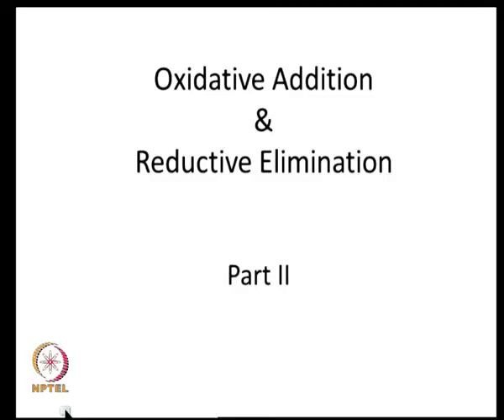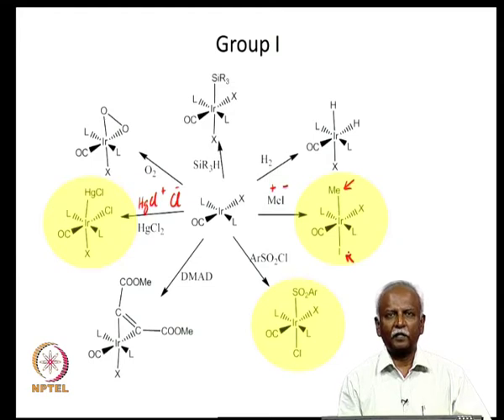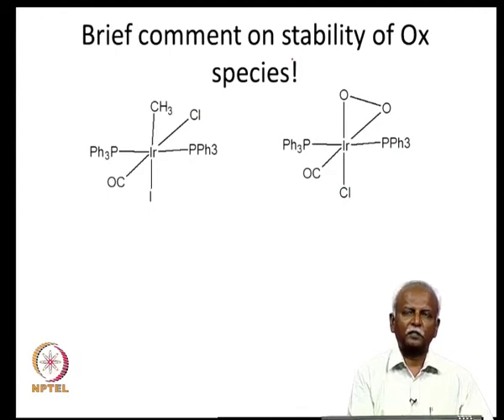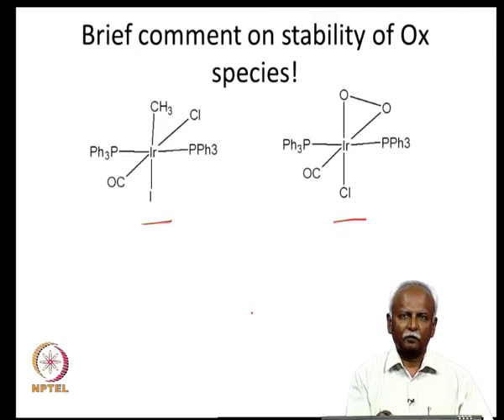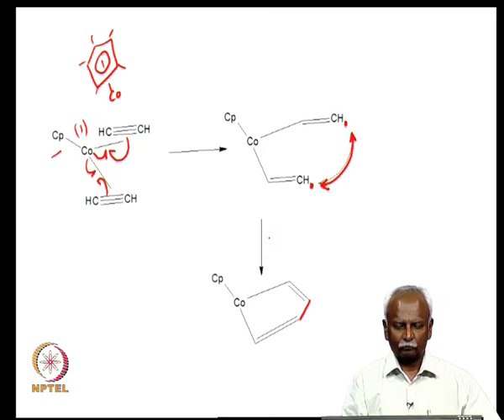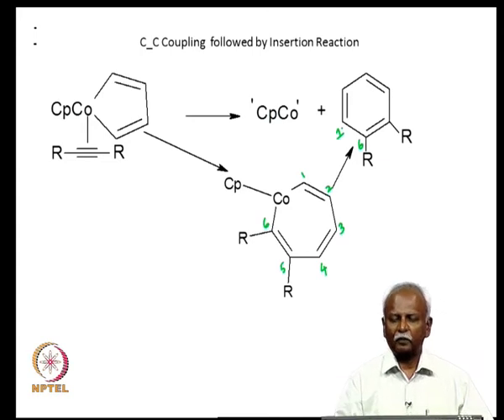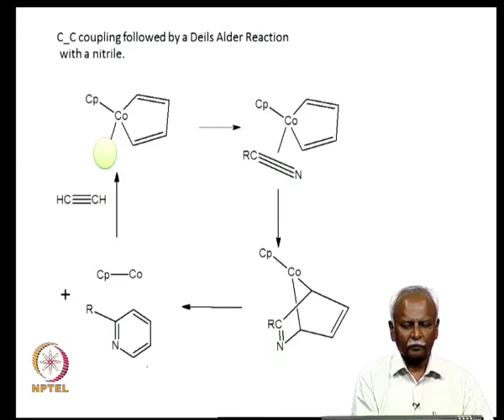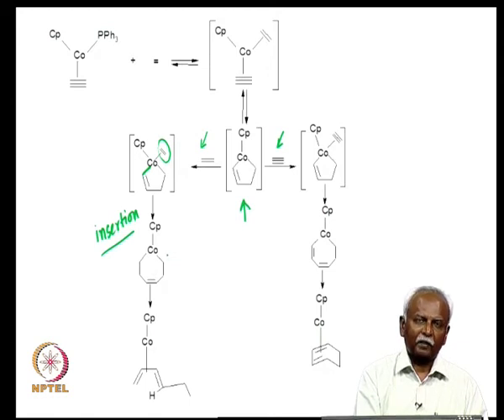Mod-04 Lec-18 Reductive elimination